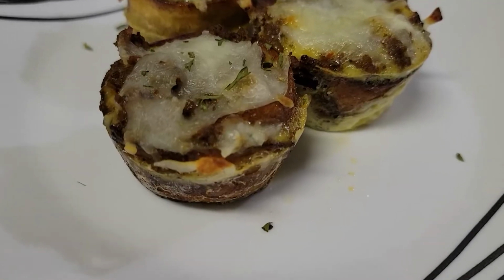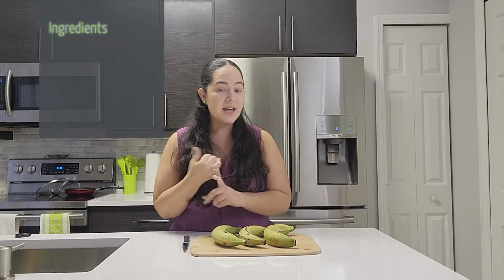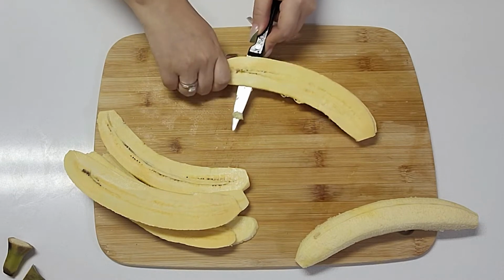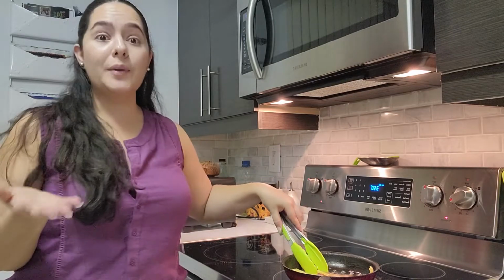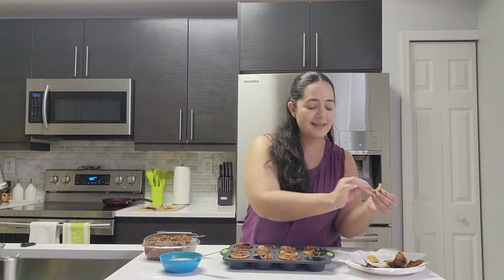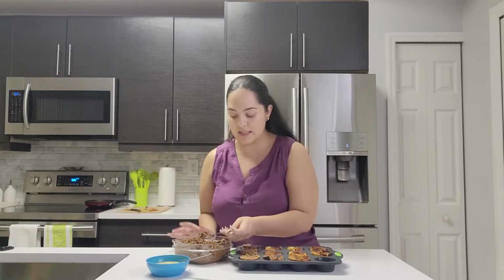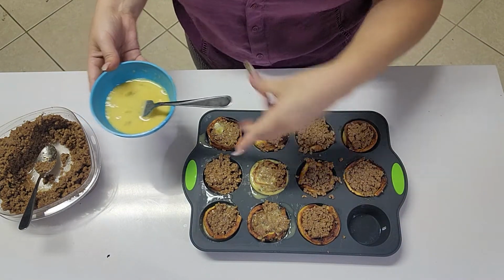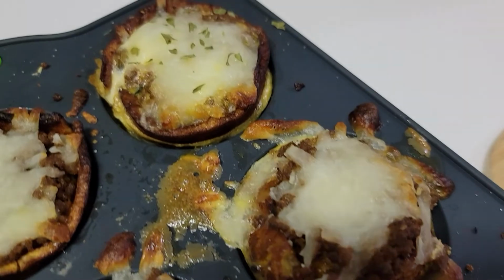Puerto Rican Pionono Recipe | Plantain Cups Stuffed with Picadillo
This Puerto Rican Pionono Recipe is a HIT! Fried Sweet Plantain Cups stuffed with seasoned beef picadillo topped with cheese and baked to perfection. Piononos Boricuas are great as appetizers or small bite sized treats!

SHOP MY SEASONINGS:
* Adobo All Purpose Seasoning
* Sazon Seasoning Packets
* Mojo Criollo Marinade

SHOP MY KITCHEN SUPPLIES:
* Clear Egg Refrigetator Organizer
* Acrylic Refrigerator Organizers
* Pop Container Baking Set
* Silicone Baking Pans
* Pop Top Baking Canisters
* Foodie Kitchen Towels
* Kitchen Utensil Set
* Non-Stick Caldero/Deep Pot
* Puerto Rican Wooden Pilon/Mortar
* Wooden Toston Maker/Tostonera